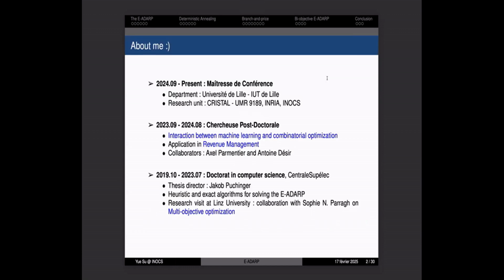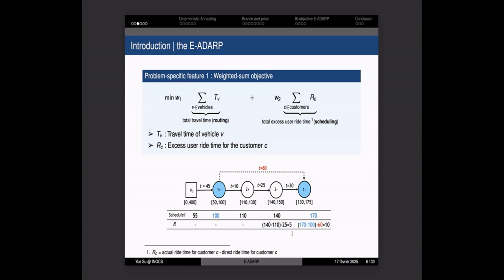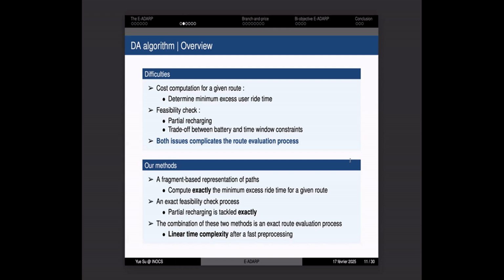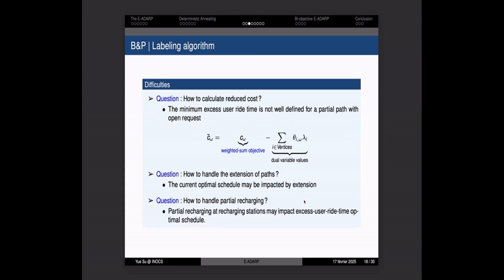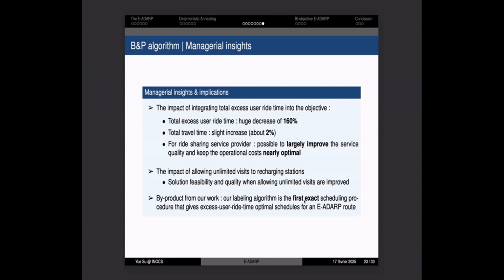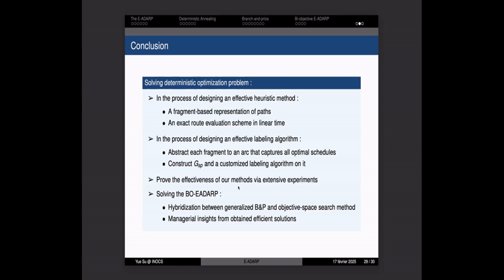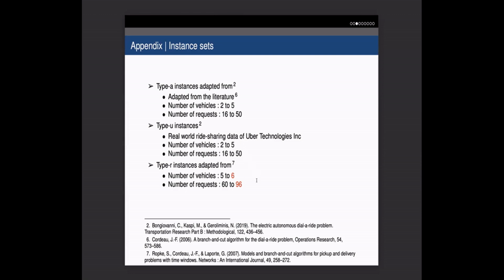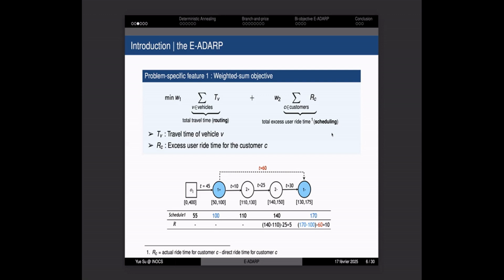Prix de thèse GT2L 2025 - Yue Sue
Yue Sue - "Heuristic and Exact Algorithms for Solving the Electric Autonomous Dial-A-Ride Problem"